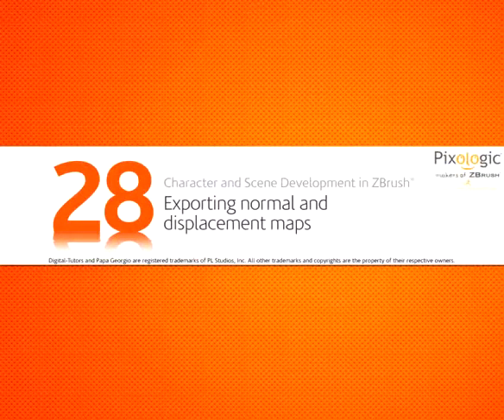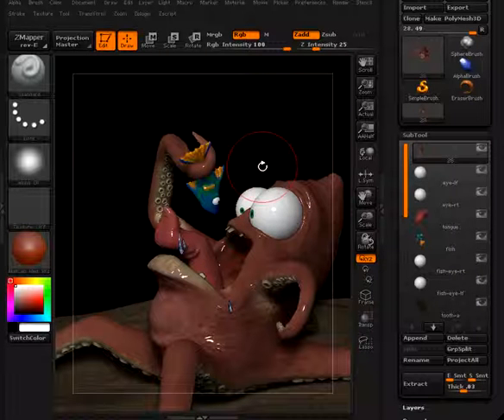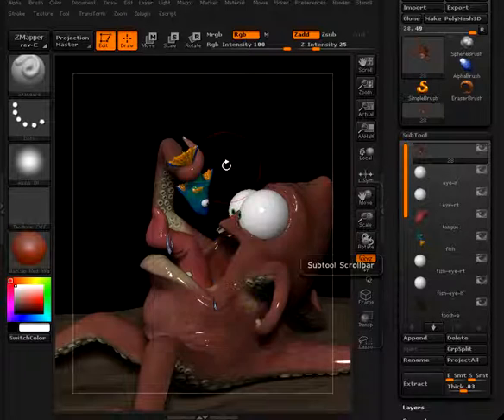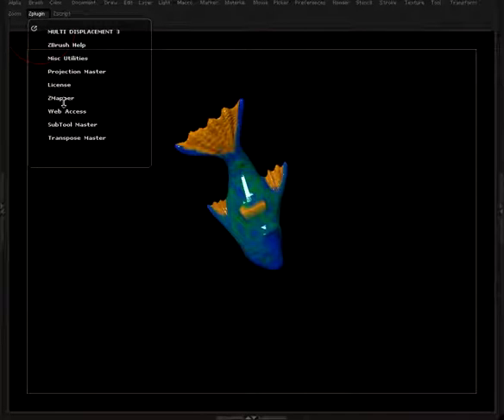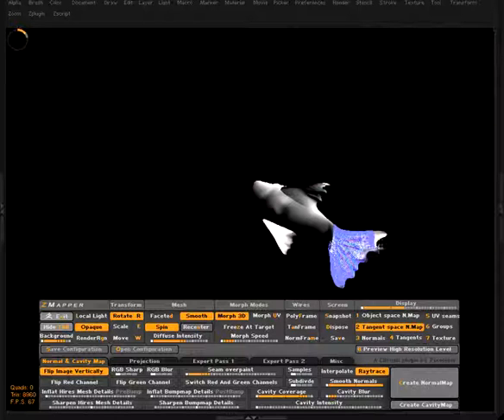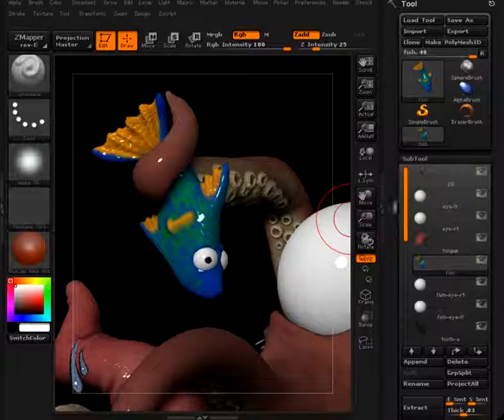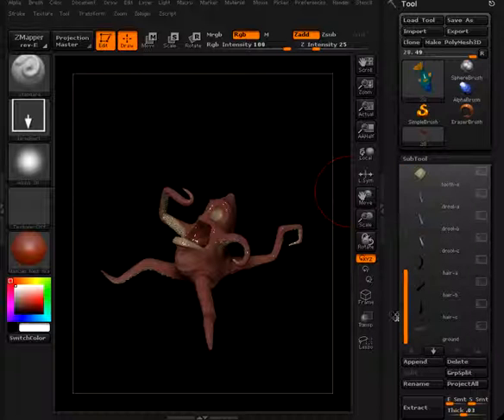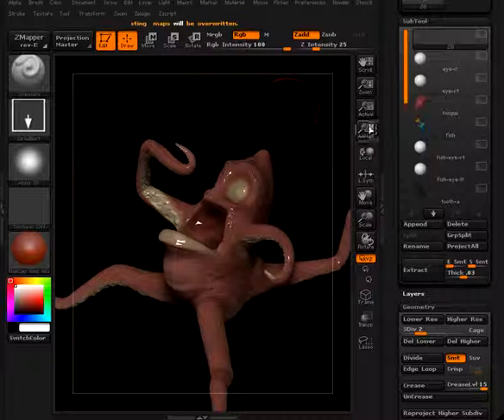角色和场景整合教程 28 xvid